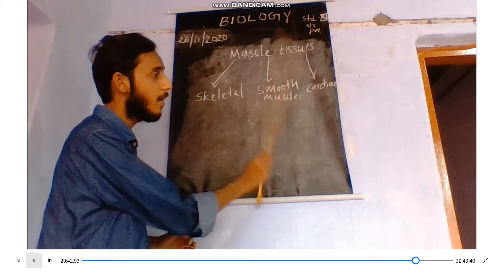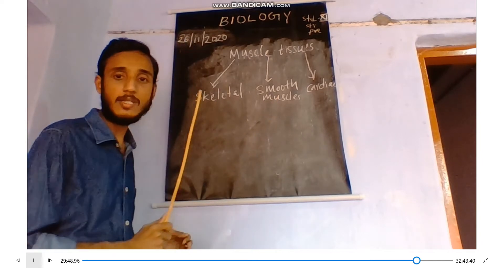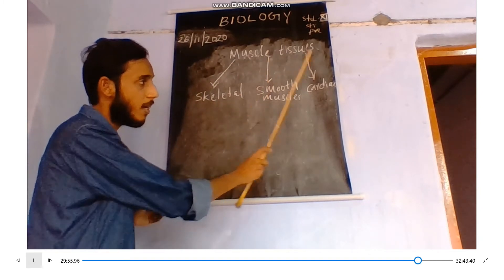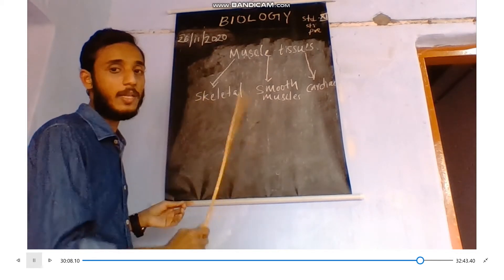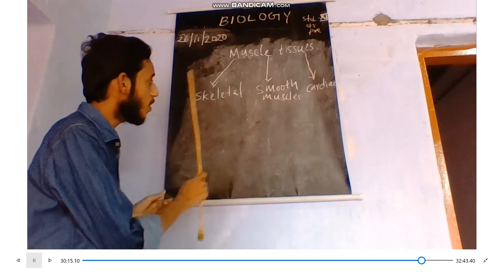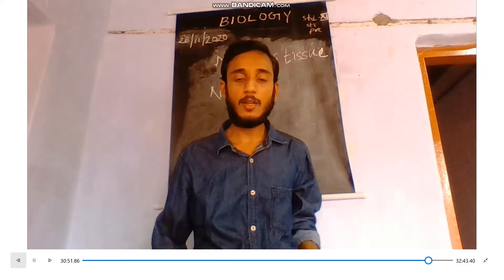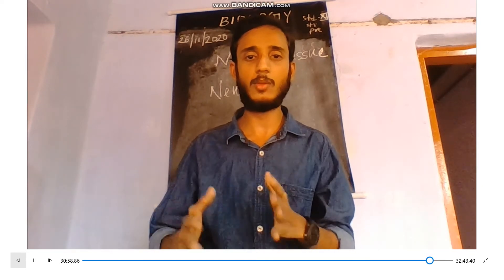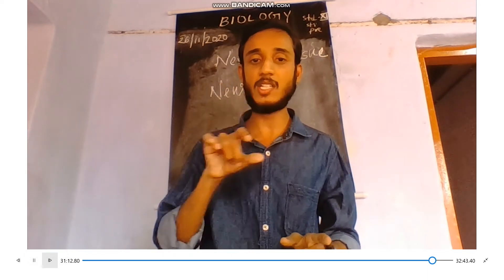PART 7 Structural organization in animals for +1